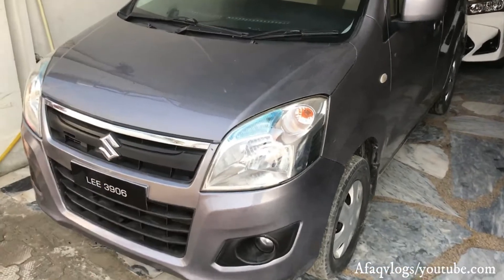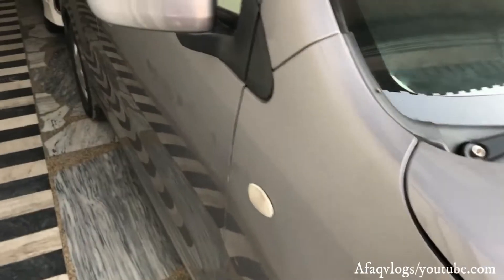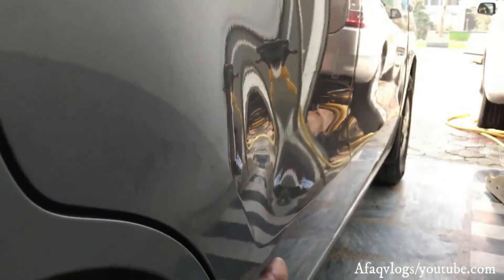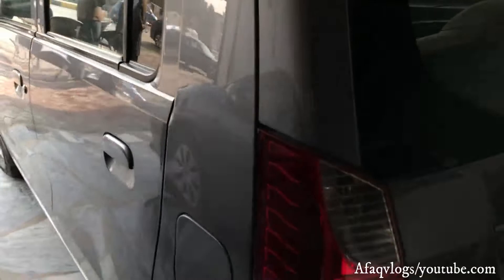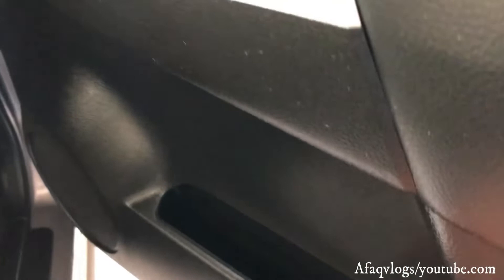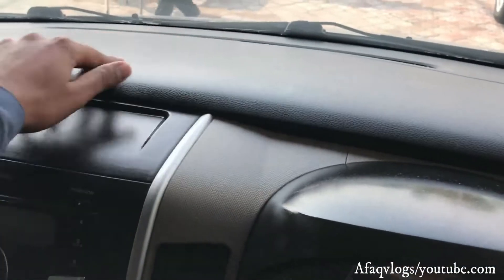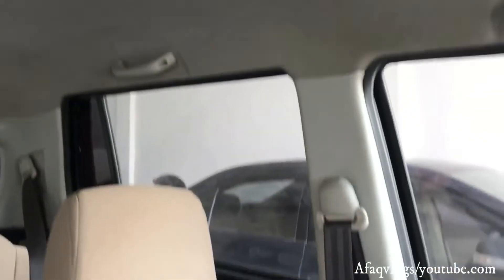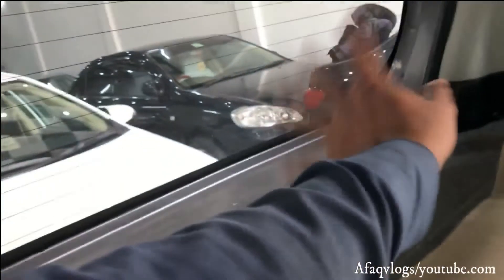Suzuki Wagon R VXL 2017 Full Genuine | Owner's Review: Specs & Feature Review/Pakistan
Please provide us with your valuable feedback.

Location : Car Hub ShowRoom / Nowshera Road, Mardan
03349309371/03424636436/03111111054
Only Antique Cars

Suzuki Wagon R VXL Specifications

DIMENSIONS AND WEIGHTS
No of Doors 4 door
Overall Height 1670 mm
STEERING
Minimum Turning Radius 4.6m
Steering Type Rack & Pinion with EPS
TRANSMISSION
ENGINE
Cylinder Configuration In Line
Displacement 998 cc
Engine Power 67 hp @ 6200 RPM
Torque 90 Nm @ 3500 RPM
Valve Mechanism DOHC 12 Valve
WHEELS AND TYRES
Tires 145/80/R13
Wheel Size 13 in
Fuel Tank Capacity 35 L
Seating Capacity 5 persons
Suspension Front: MacPherson Strut, Rear: ITL
Brakes Front: Ventilated Discs, Rear: Drums